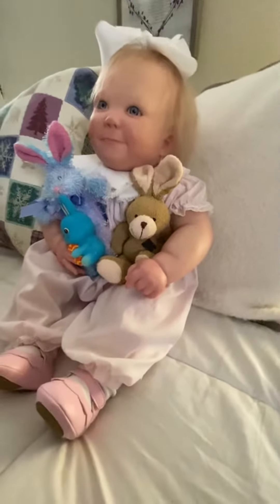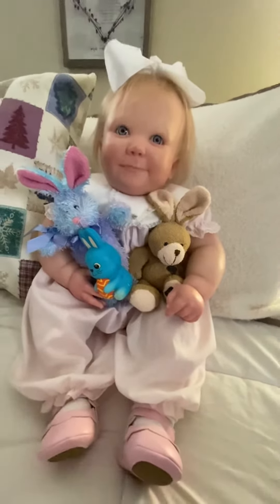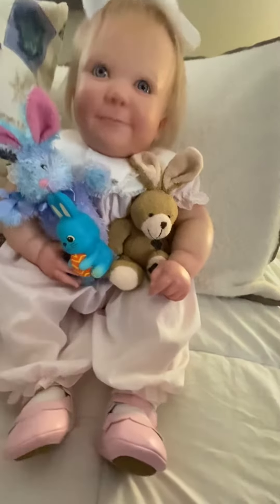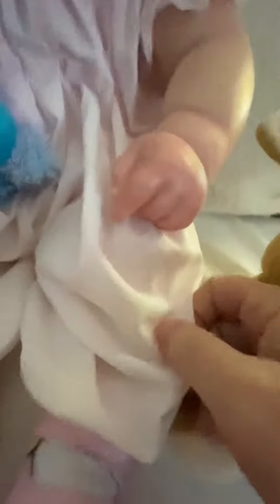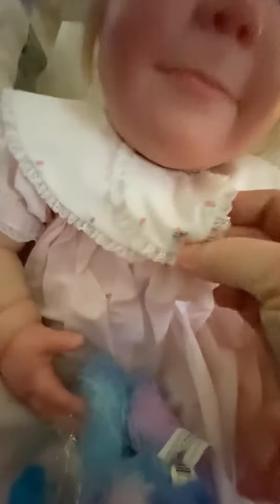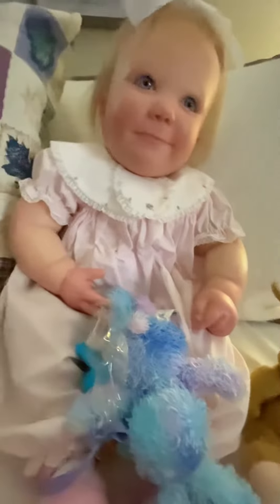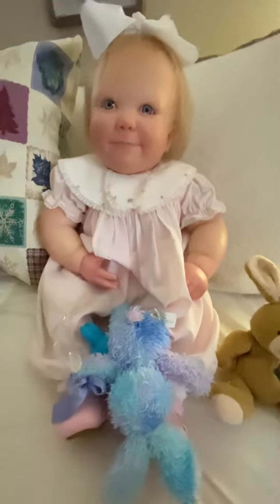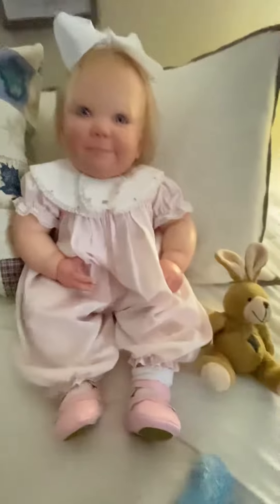themethursday @havinguon7597 A real quick contribution with Henleigh💕